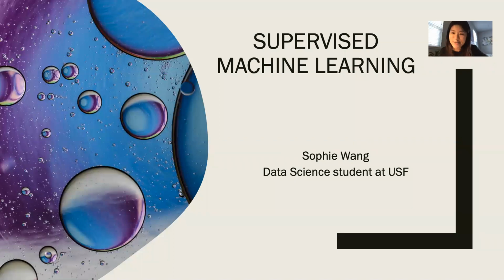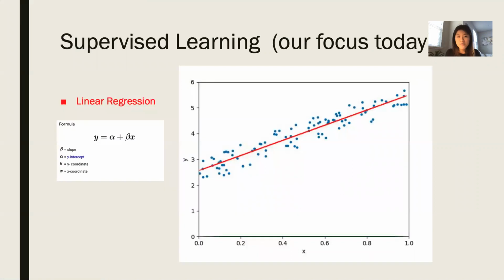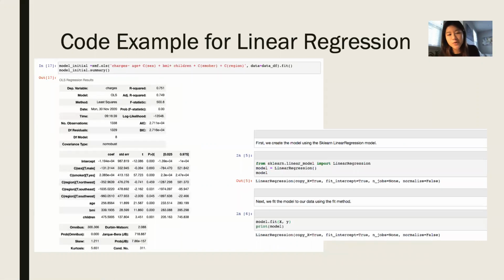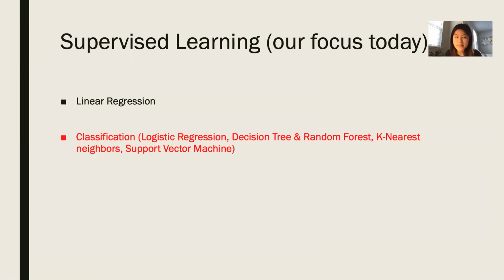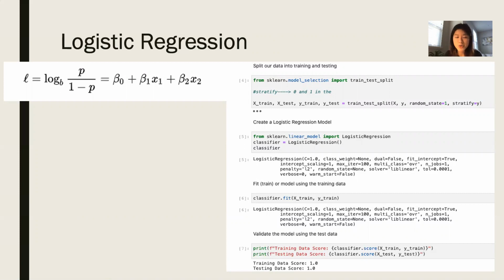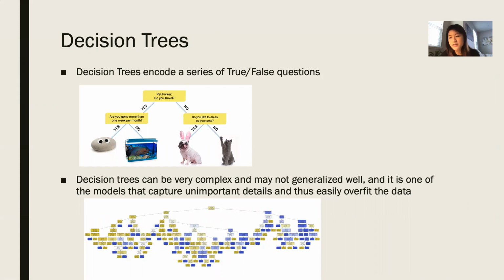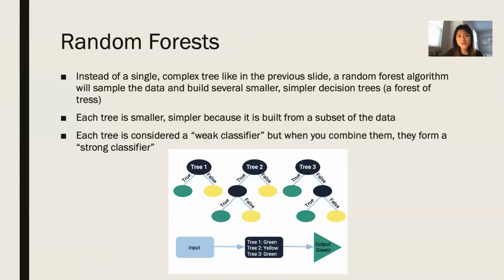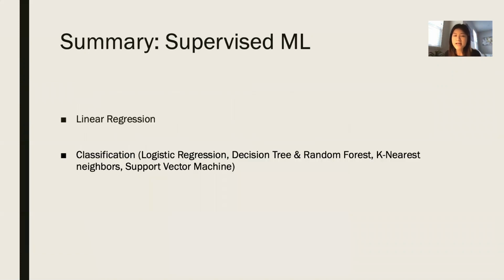SophieWang - Supervised ML